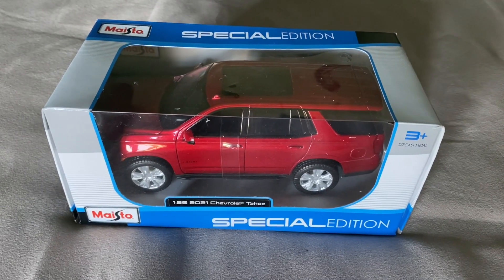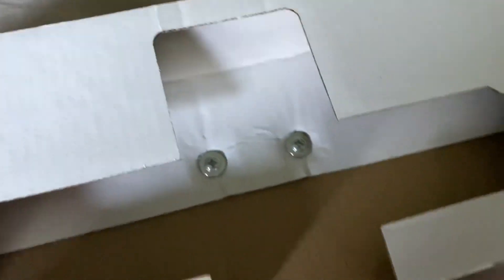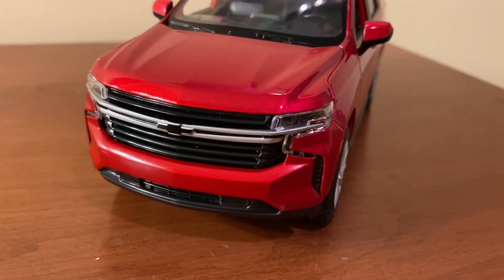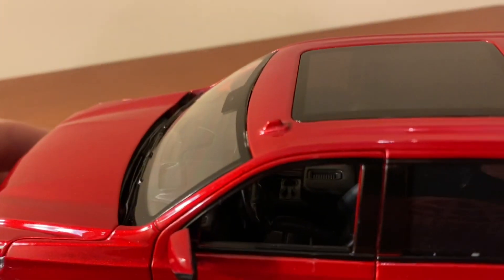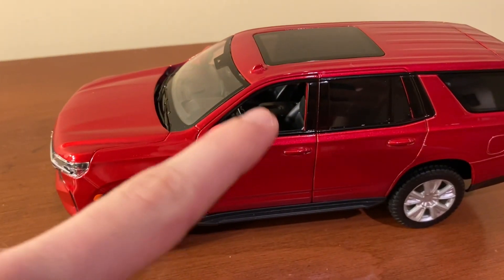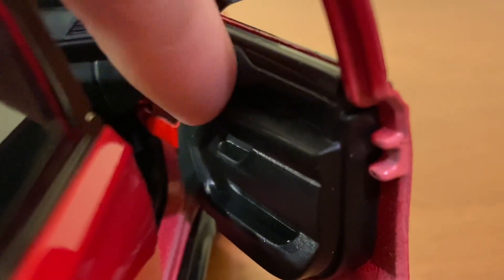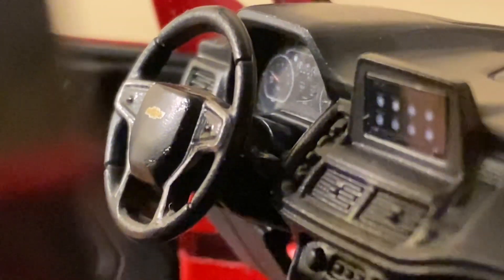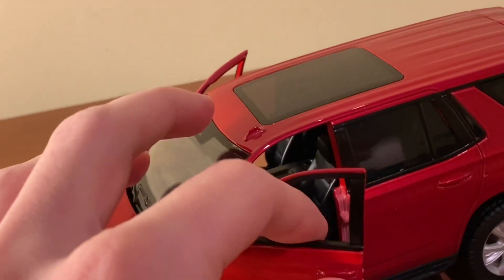Maisto 2021 Chevrolet Tahoe Unboxing and Review (Scale 1/26)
The Chevrolet Tahoe was redesigned for 2021 and was a massive improvement over its previous generation. It continues to be the SUV of choice for both families and Law Enforcement agencies as a capable vehicle. This is Maisto’s newly released replica of the new Tahoe. In this video, I unbox and review it.